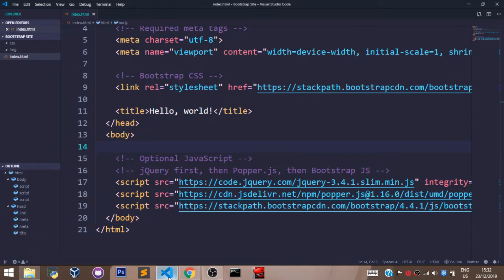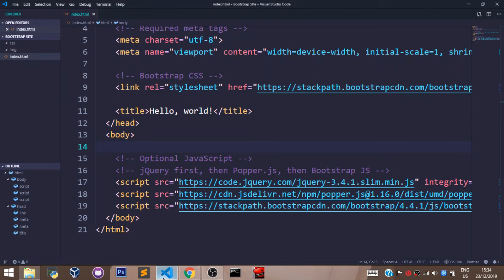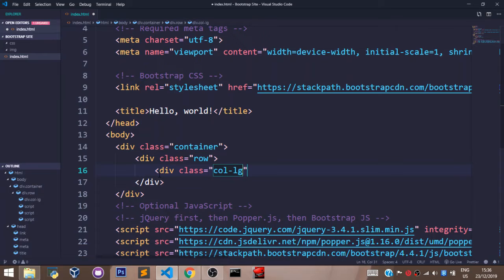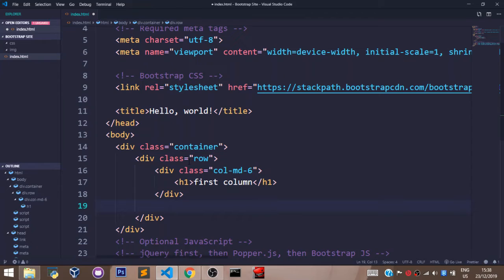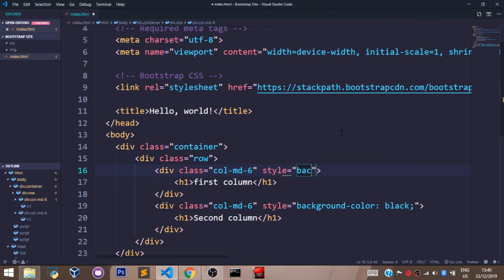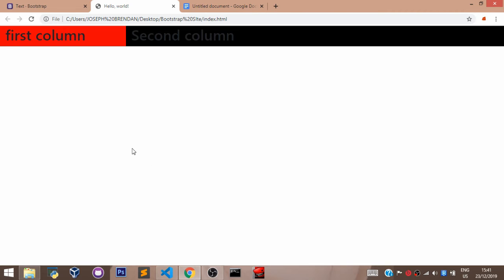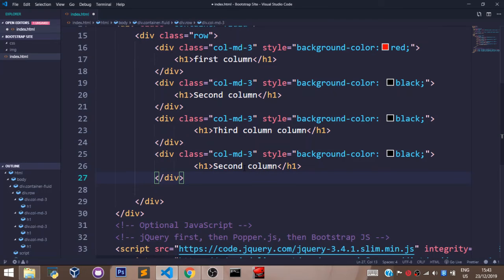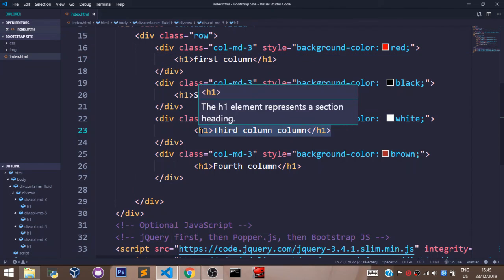Bootstrap Tutorial 2020 - Grid